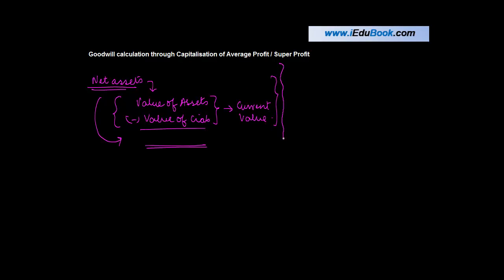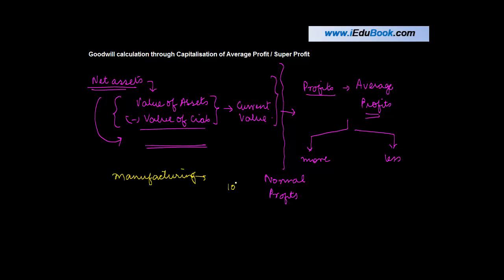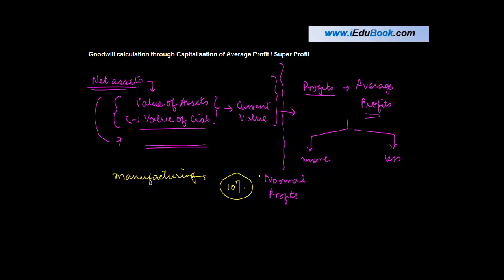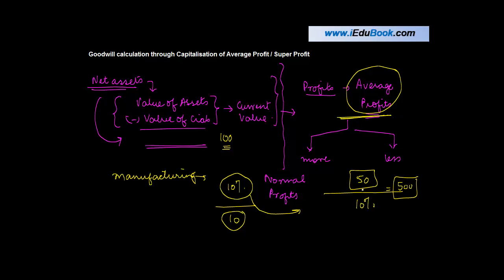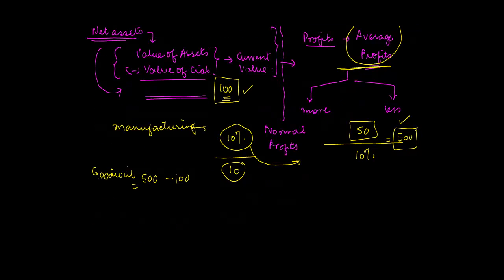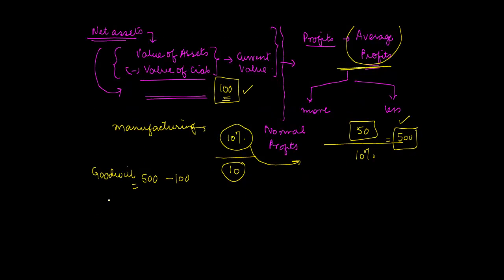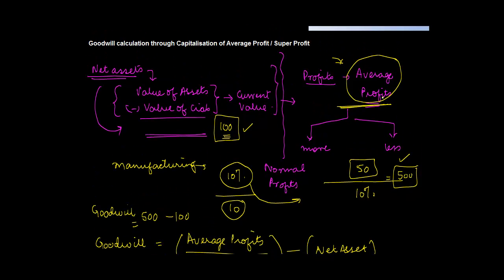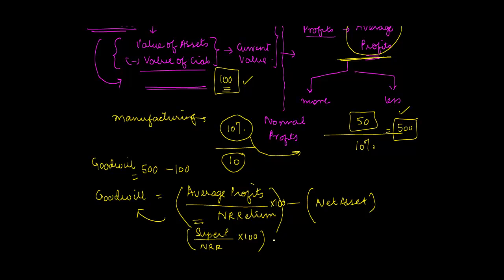Goodwill calculation through Capitalisation of Average Profit Super Profit